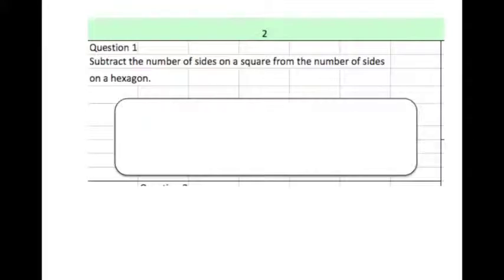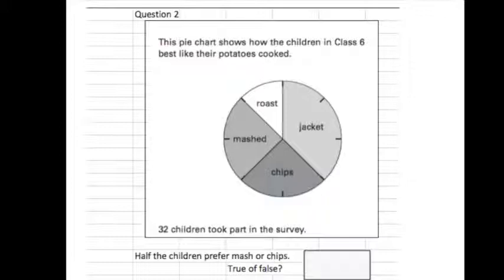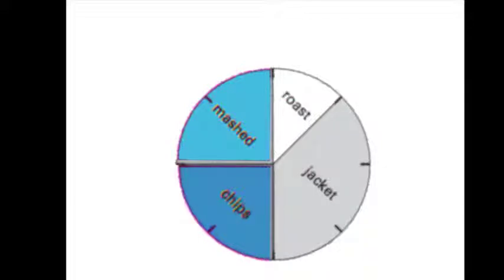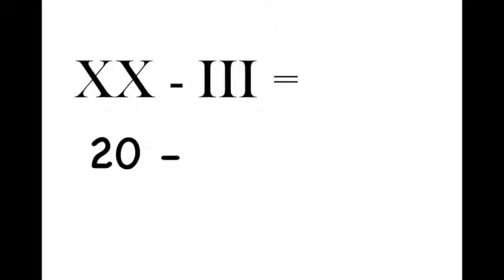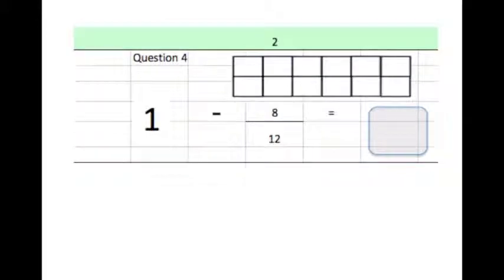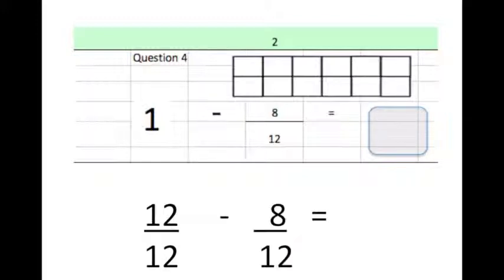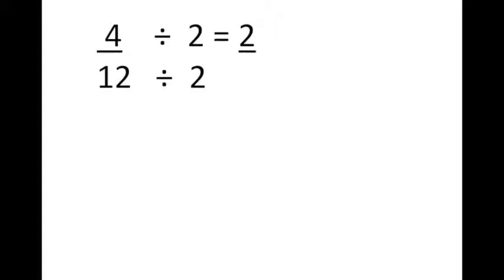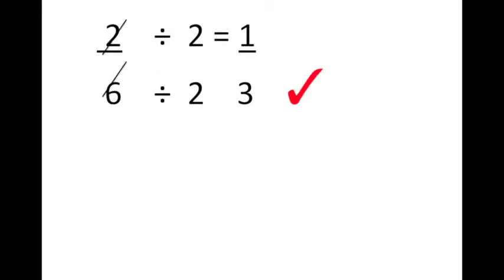Answers to paper 2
booster course for year 6 maths